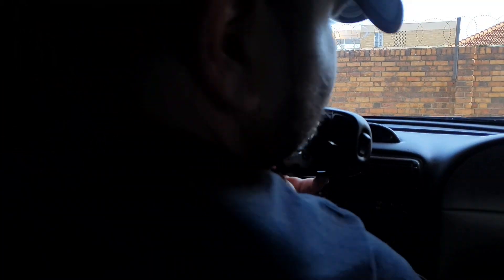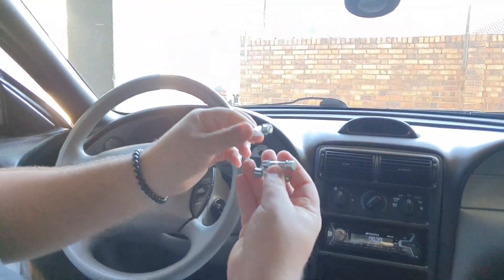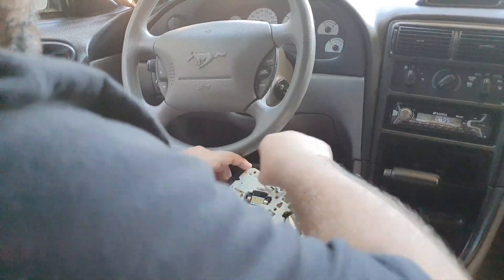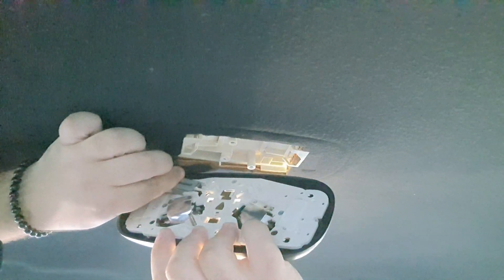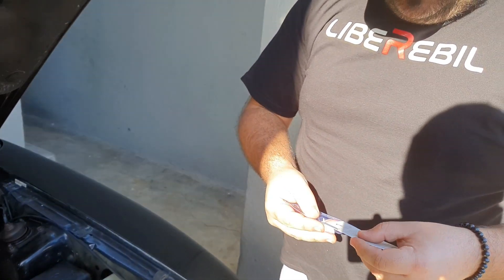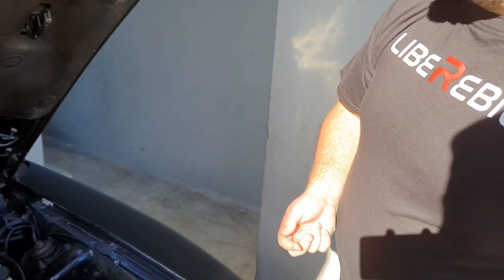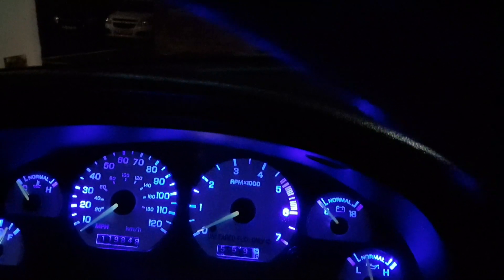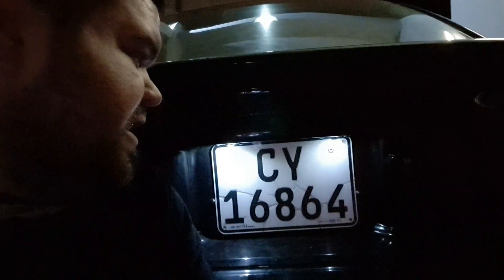LED conversion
So we replaced most of The Reapers lights with LED's and I'm very happy with the results. Check it out and drop a comment and let me know what you think.